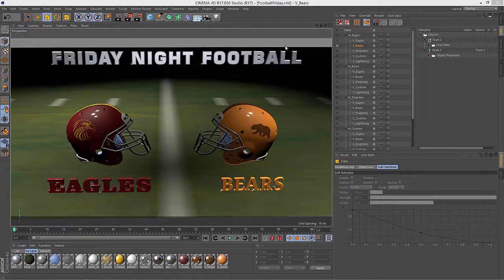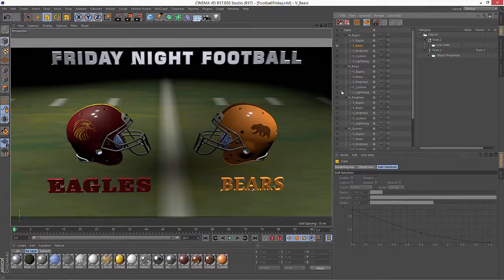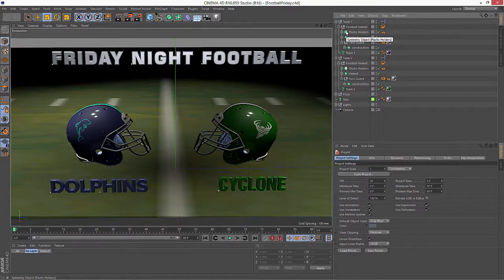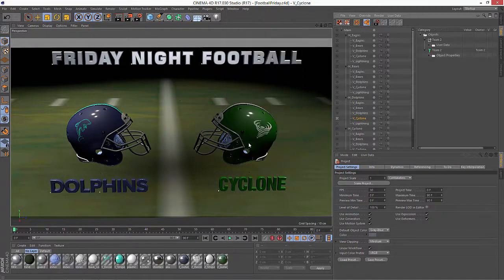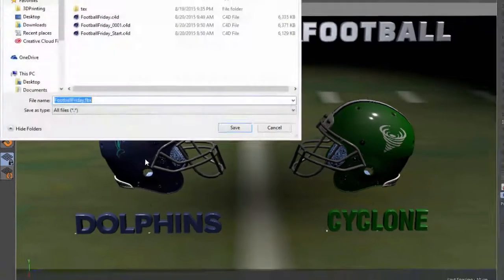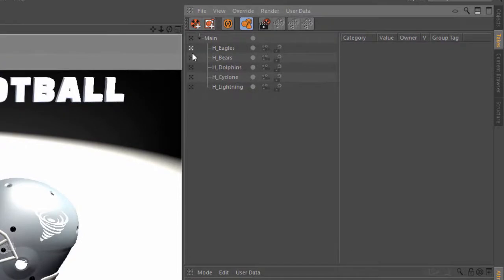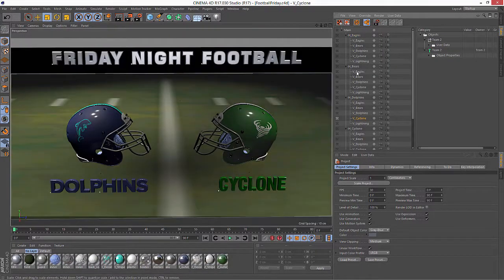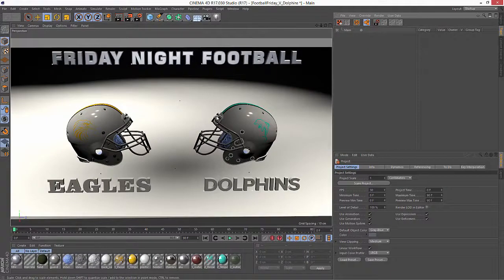Cinema 4D Quick Tip: Exporting Takes and Backwards Compatibility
Once you've experienced the power of the Cinema 4D Release 17 Take System, you won't want to go back. But it's important to know what others will experience when they open your C4D file using Takes in a prior release. In this tutorial, I'll demonstrate how Takes appear in prior releases of C4D, how they export via other formats, and how FBX deals with Takes a bit differently. I'll also show how you can use Save Takes with Assets to output individual C4D files for each Take.